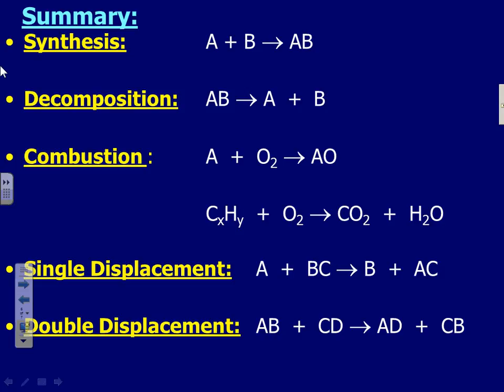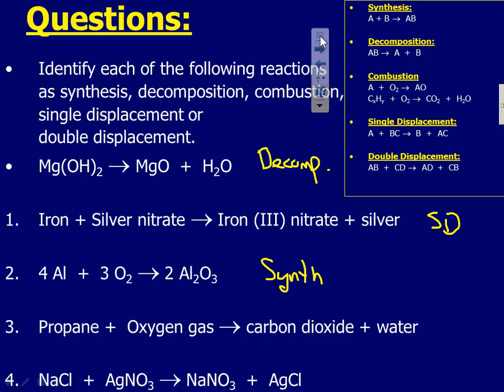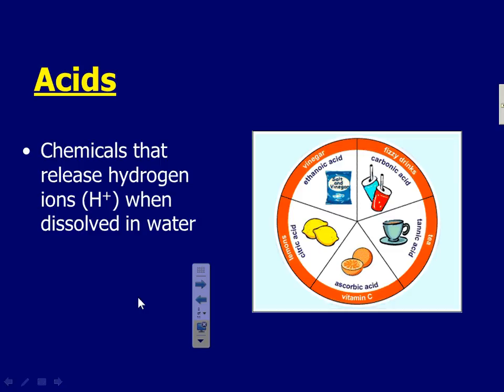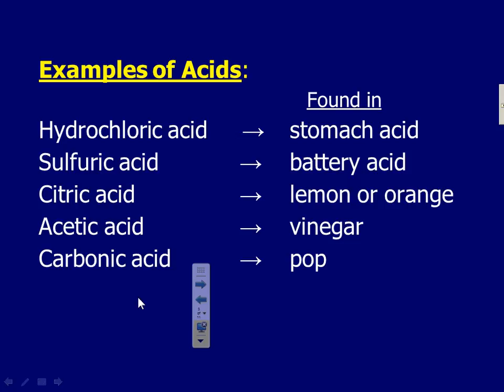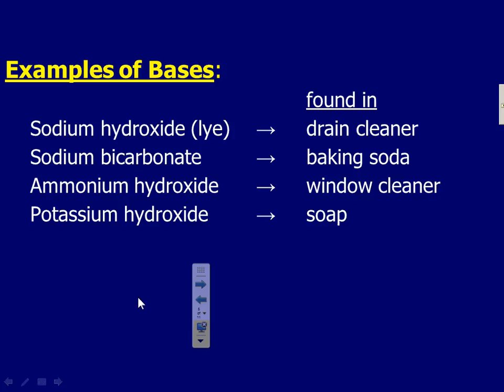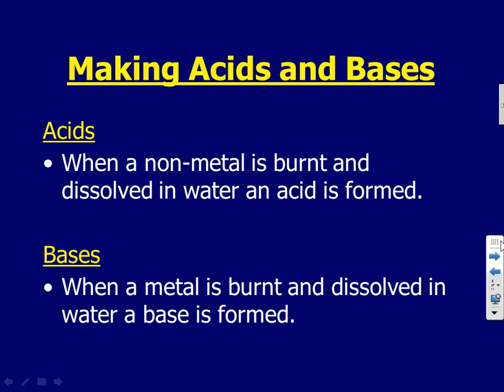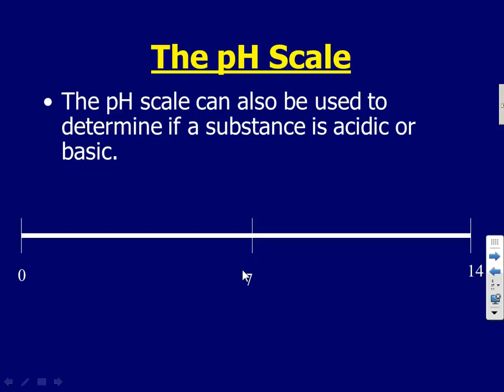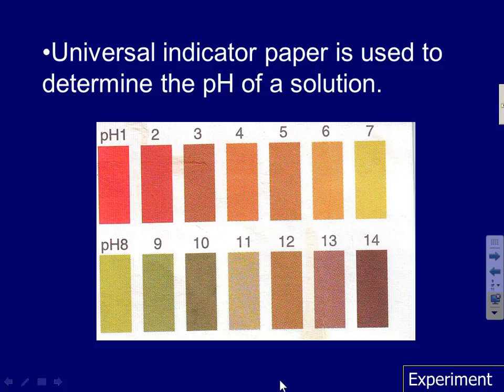15. Acids and Bases